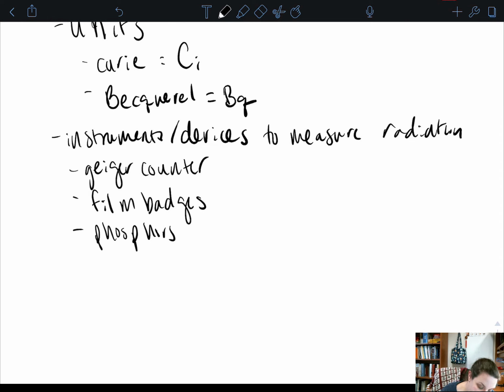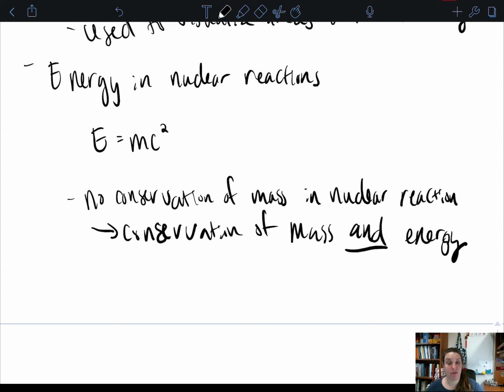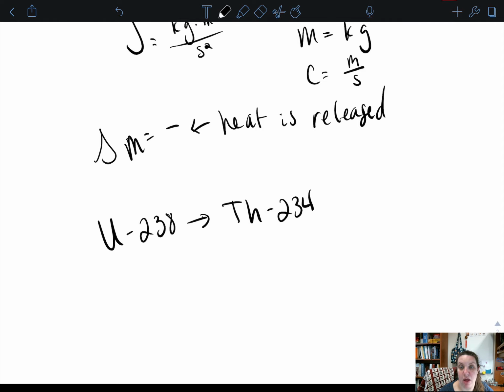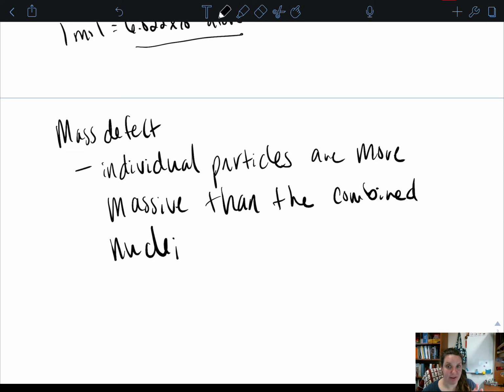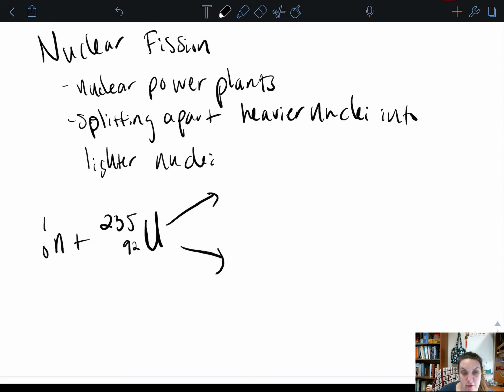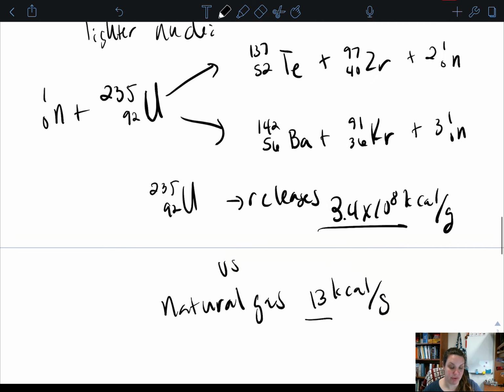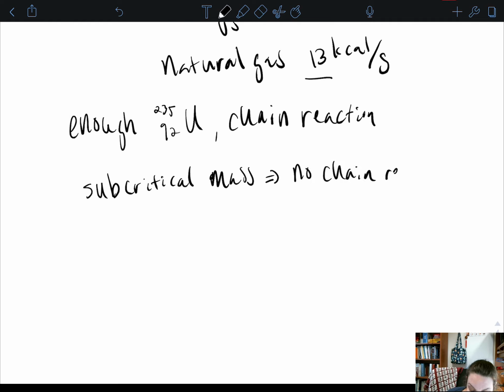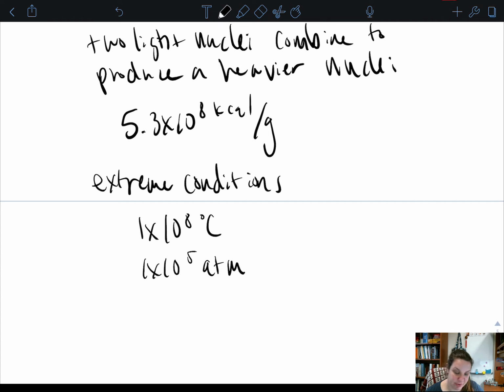lecture 6 part 1 of 2 prelecture